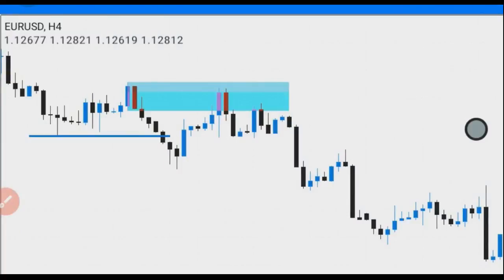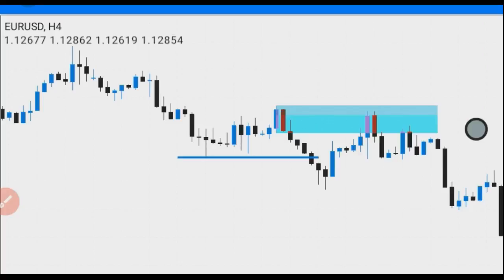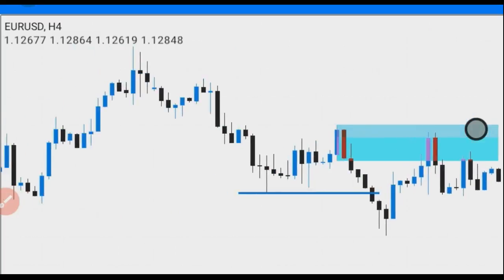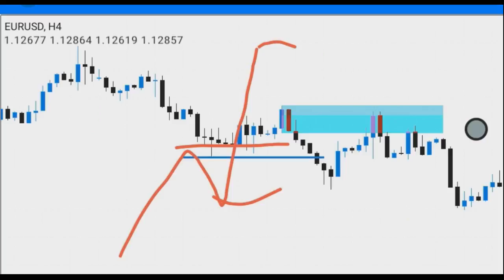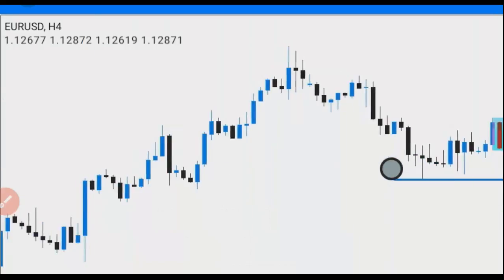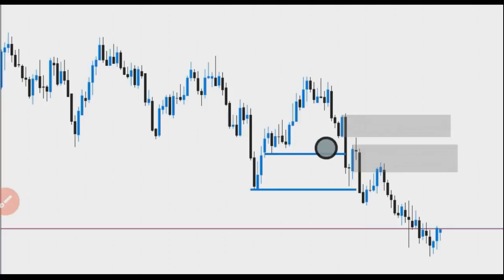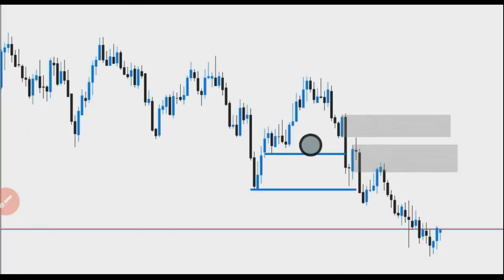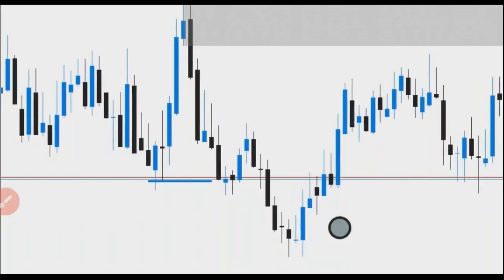THE SIMPLEST ORDER BLOCKS STRATEGY FOR BEGINNERS IN 2022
Take advantage of this video and increase your trading account exponentially in 2022. Practice first on demo and verify its authenticity before trading on your live account.

You can also access our free PDF on order blocks trading strategy available on our Telegram Group.